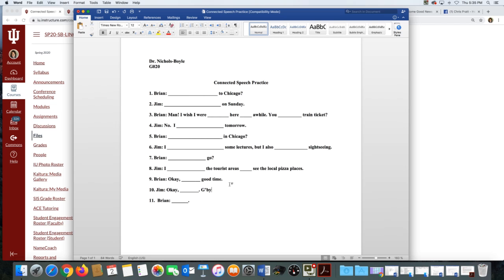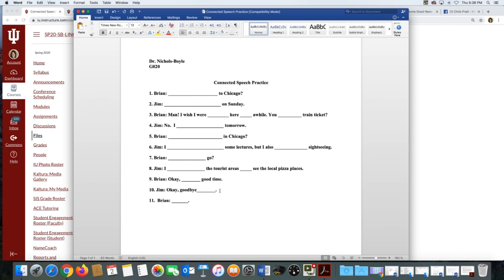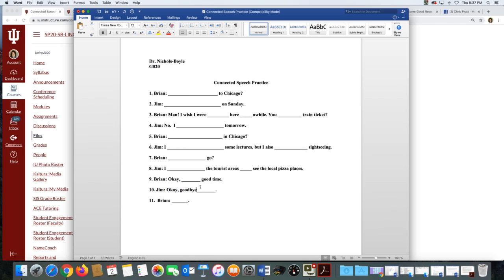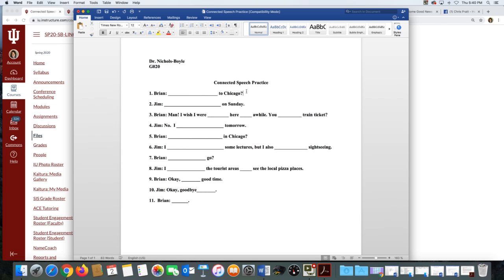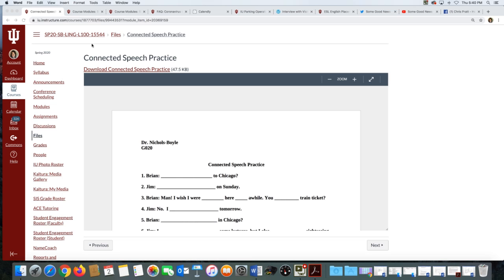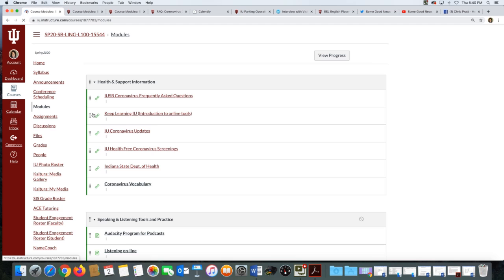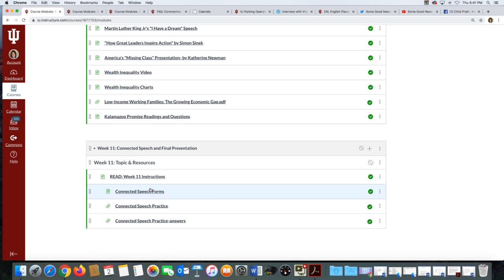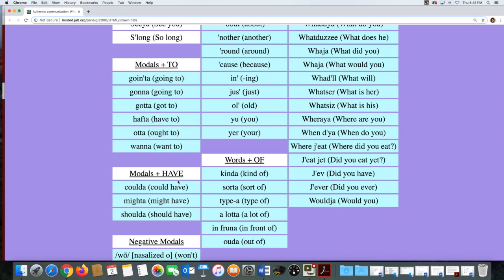Connected Speech Practice